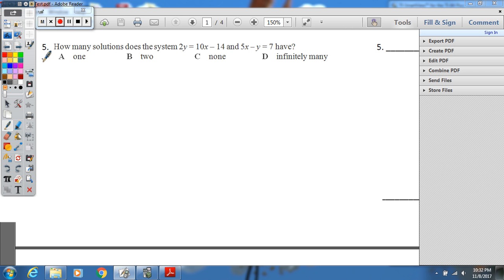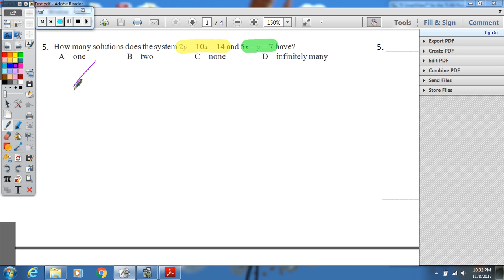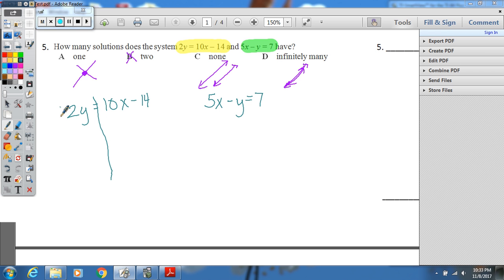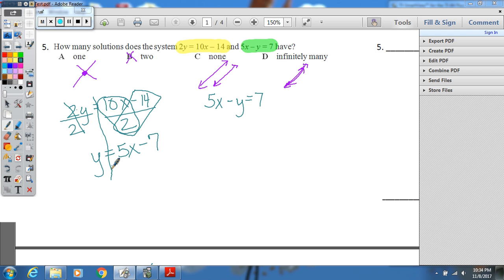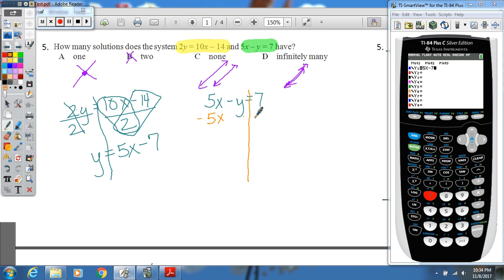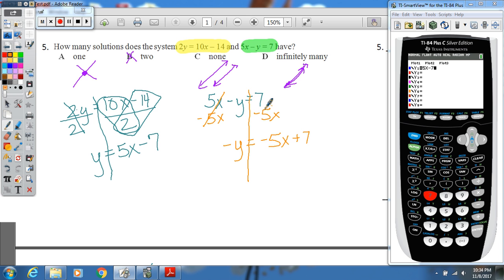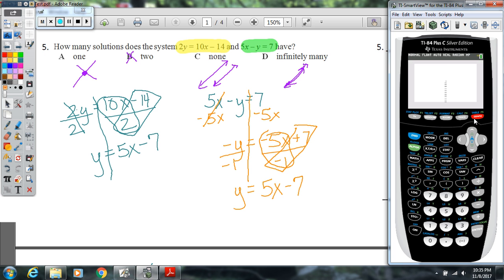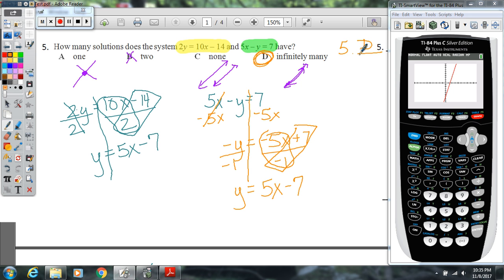#5 Ch 3 Practice Test